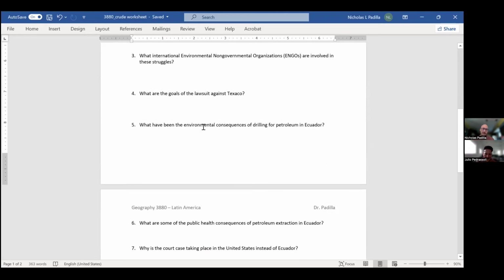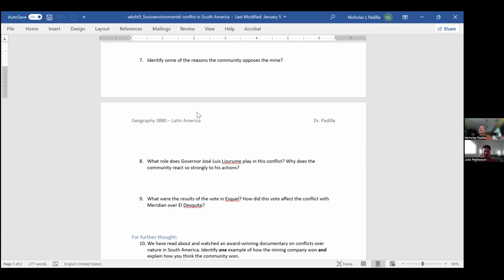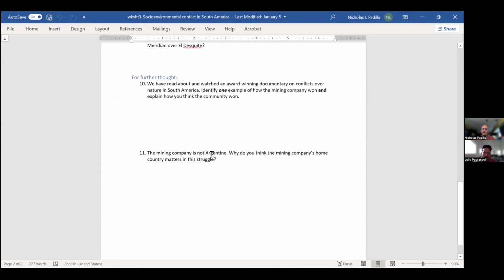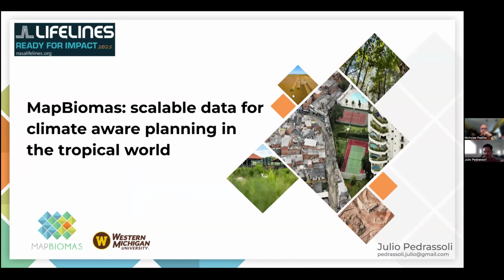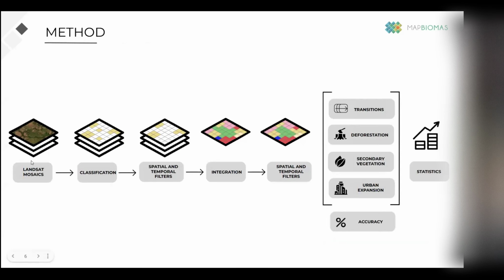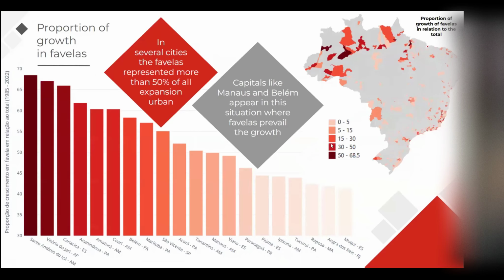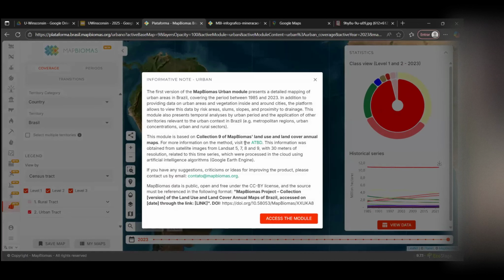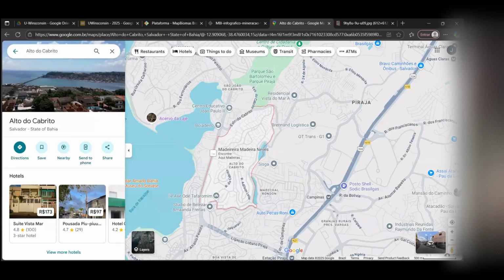Teaching Latin America with Digital Maps, day one (2025 K-16 educator workshop)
Discussion of two current large-scale mapping projects of the region (on Latin American mining conflicts & Brazilian land use), including how to use them in teaching.

Day one of a three-day teacher workshop "Teaching Latin America with Digital Maps," hosted by UW-Milwaukee's Center for Latin American and Caribbean Studies. Suitable for elementary through post-secondary classrooms, particularly in social studies, urban studies, and environmental studies. Recording of an event on August 5, 2025.

This workshop series was a collaboration between three units at the University of Wisconsin-Milwaukee: the Center for Latin American and Caribbean Studies (CLACS); the American Geographical Society Library (AGSL), and Digital Collections & Initiatives at UWM Libraries. UWM CLACS is a Title VI National Resource Center, funded by the U.S. Department of Education.